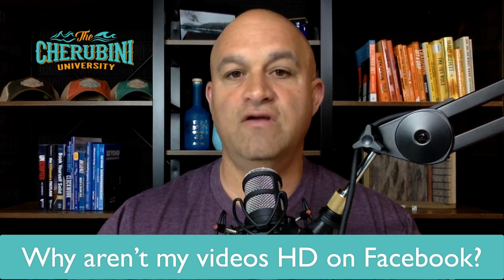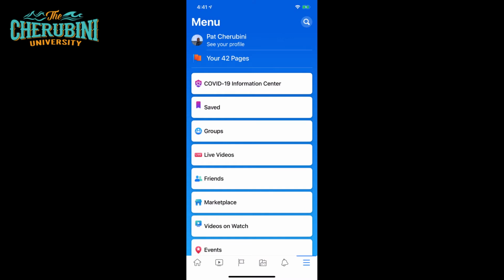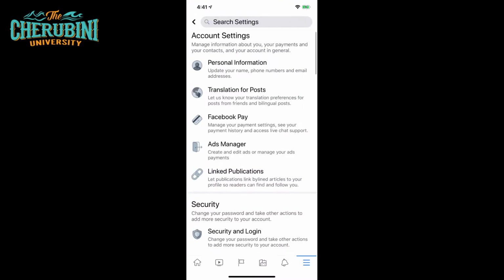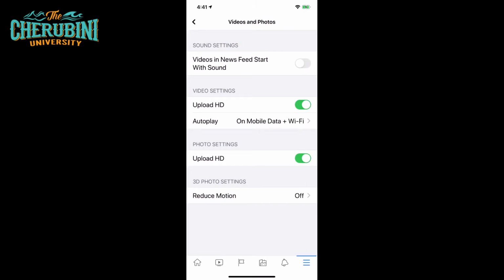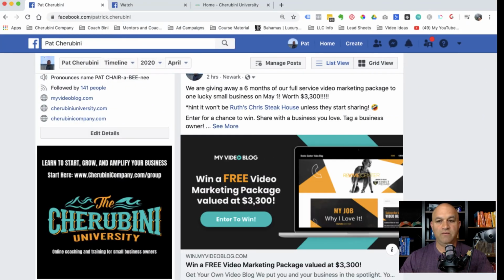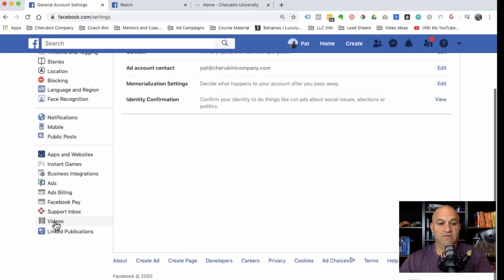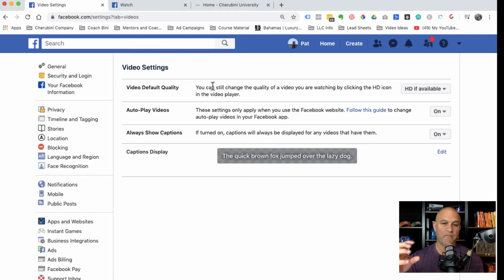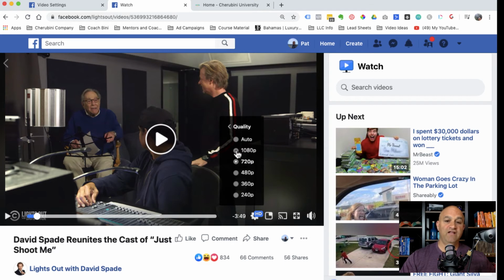How to make your videos HD on Facebook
Are you an HD snob?  I am!  I hate watching videos that aren't in HD.  Even worse is when my videos to my video blog, that I shot in HD, aren't in HD!  Aaargh!!!

Easy fix.  I'm going to show you exactly how to set your Facebook settings to make sure you are loading your videos in high definition as well as actually seeing other videos in HD.

Go to my video blog and find more answers to your marketing questions.

Ready to start your own online business or grow your current one?  and watch some of our free marketing classes.